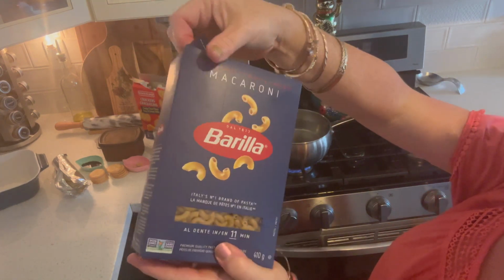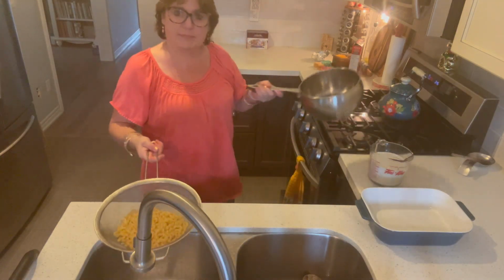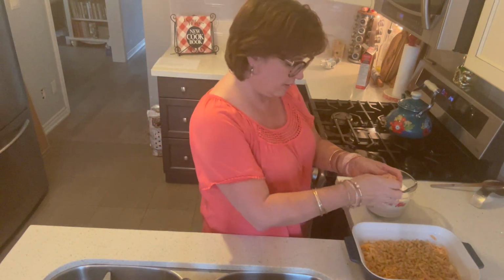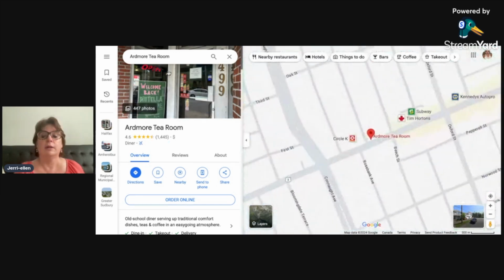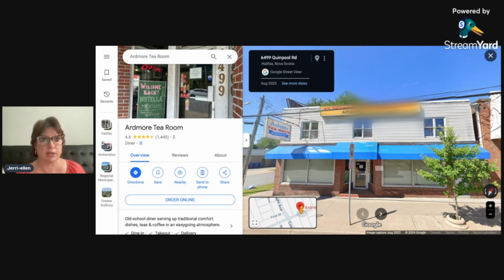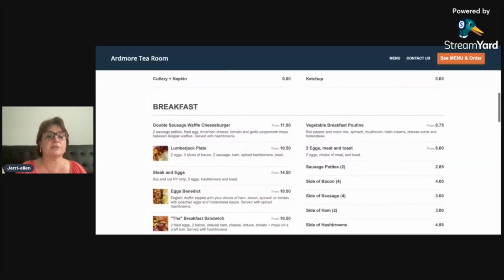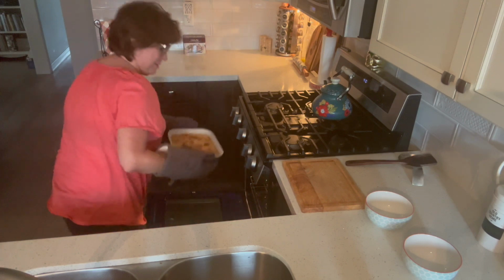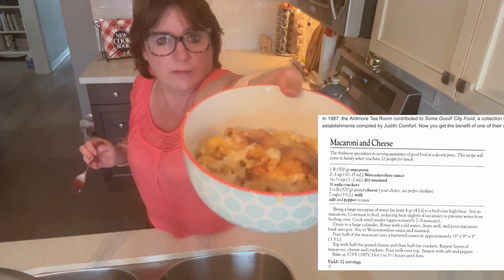May be the easiest Macaroni and Cheese Recipe From Nova Scotia Diner And It's Some Good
Hi Neighbours,
Here is a link that will take you to downloadable recipe. I hope you enjoy todays video of the macaroni and cheese from a Nova Scotia diner on the mainland in Nova Scotia in Halifax area the recipe is quick and easy. It's simple and I hope that you enjoy the style of video. I tried out today. I like to know if you ever been to this restaurant or if you would like to try the recipe and if you enjoyed the style of today's video, have yourself a great week ahead and thanks again for stopping by. I really appreciate it. Take care of everyone.

Kindest regards, your neighbours, Jerri-ellen, and Graham

Below is a link that I generated to the recipe so you can download it and print it off if you like